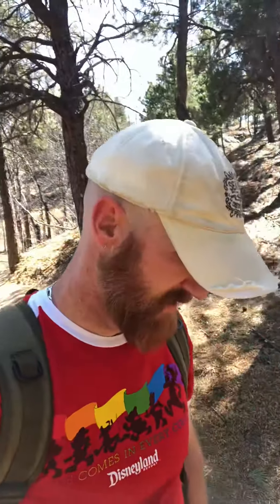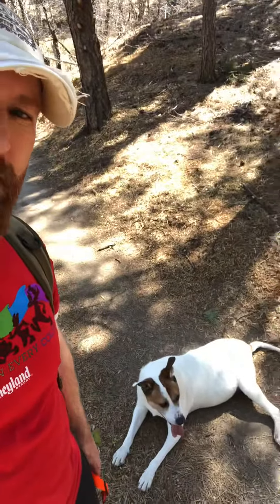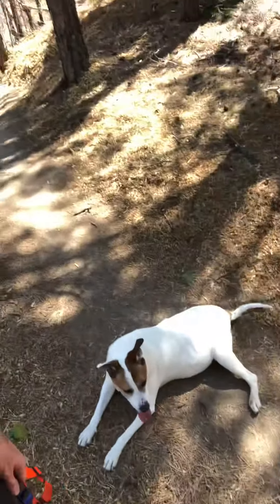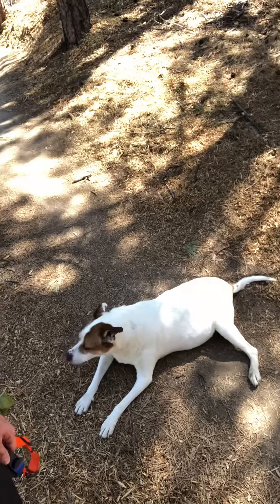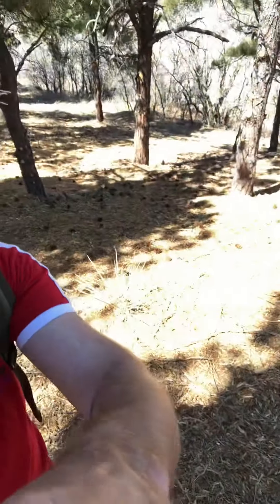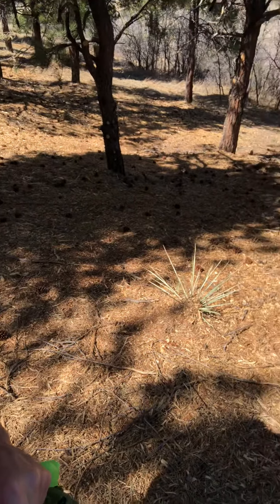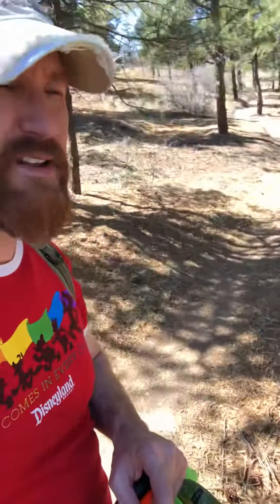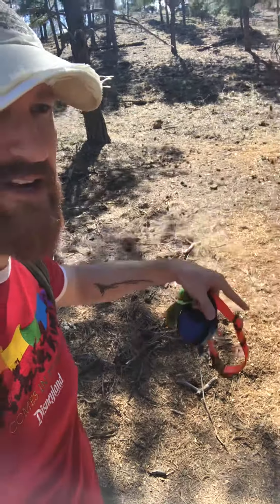Second portion of our hike today with Adventures with Keith and Belle.